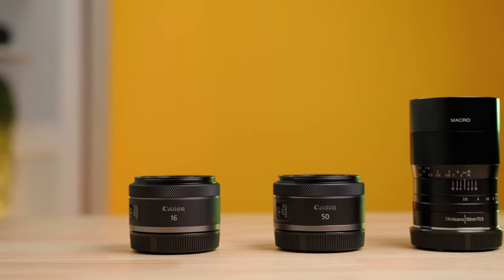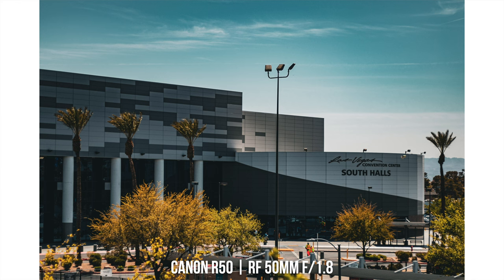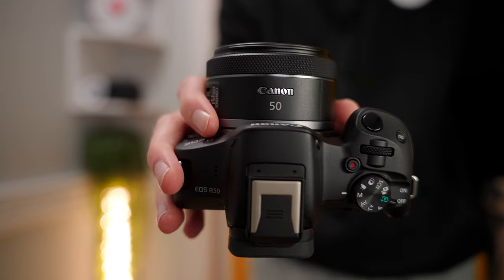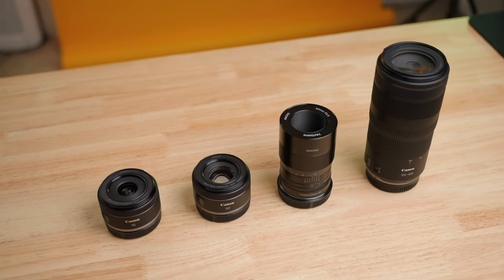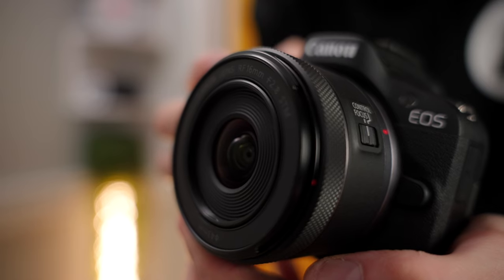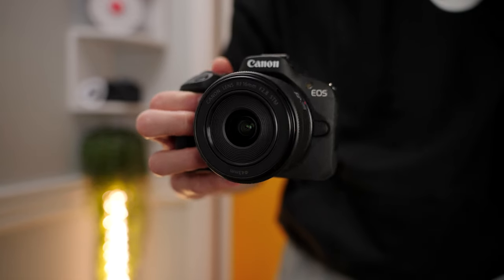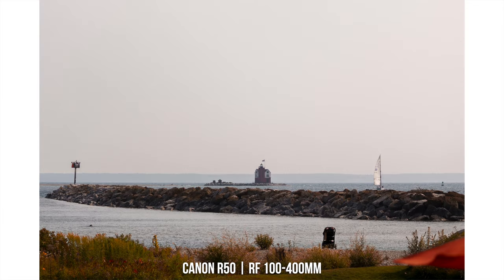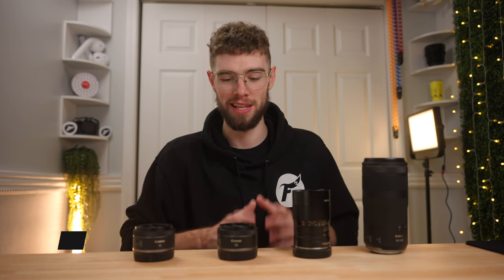Top 4 Budget Lenses for Canon R50, R7, R10 & R100!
These are 4 of my favorite Canon RF mount lenses for crop sensor cameras like the EOS R50, R7, R10, and R100! These are great beginner lenses if you are looking for your first lens or just an upgrade from your kit lens!

Time Stamps

0:00 - Intro
1:09 - Canon 50mm f1.8
6:45 - 7artisans 60mm f2.8
9:40 - Canon 16mm f2.8
13:13 - Canon 100-400mm